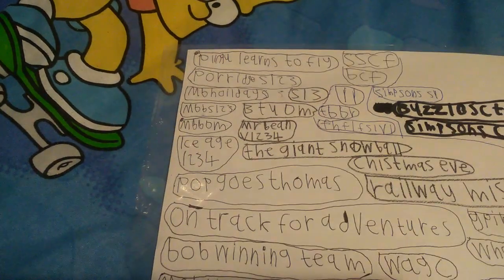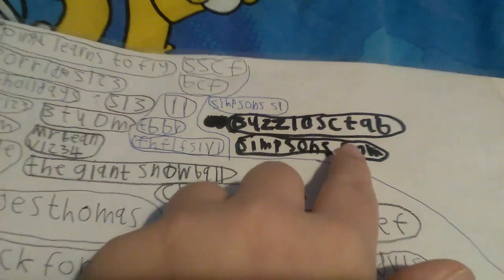Postman Pat big boat adventure DVD menu walkthrough